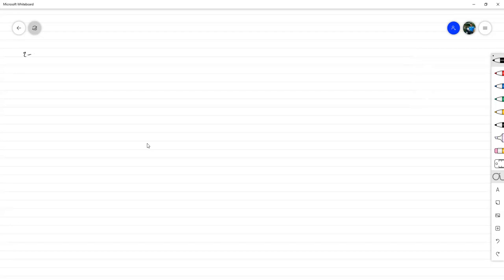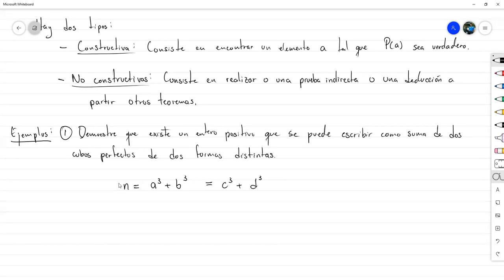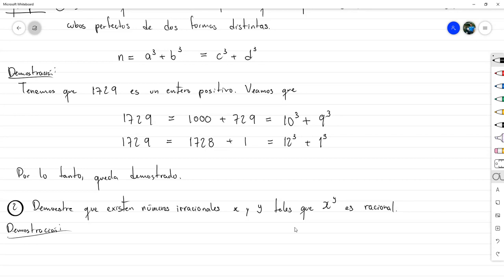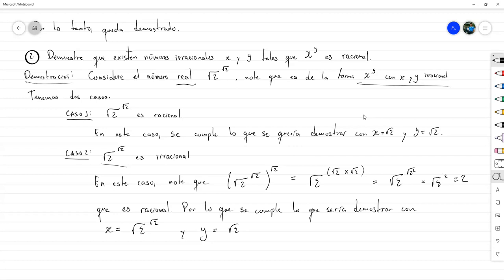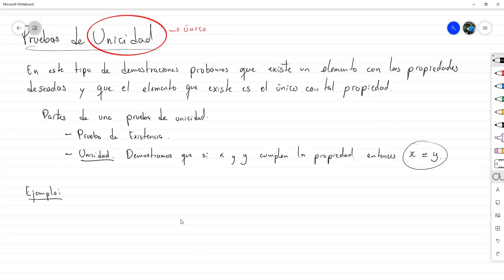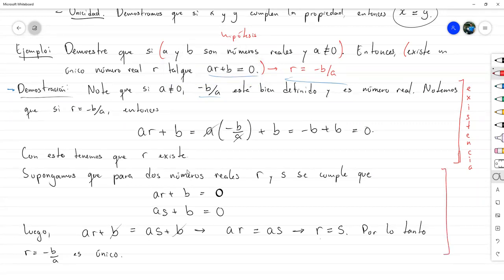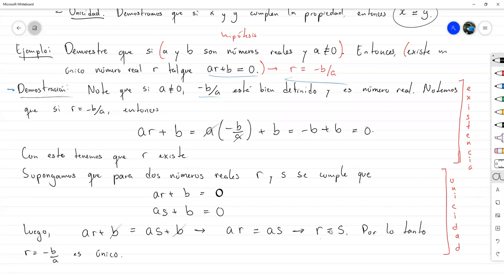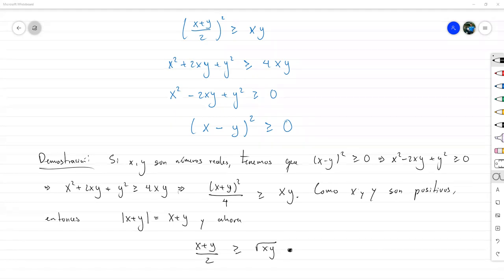Pruebas de Existencia y Unicidad - Matemática Discreta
Estudiamos y analizamos demostraciones de proposiciones existenciales y de existencia única.

Reunión hecha vía Zoom con los estudiantes de Matemática Discreta sección 1600 en el marco del III PAC 2021 en UNAH.